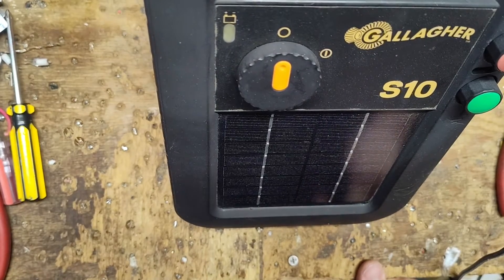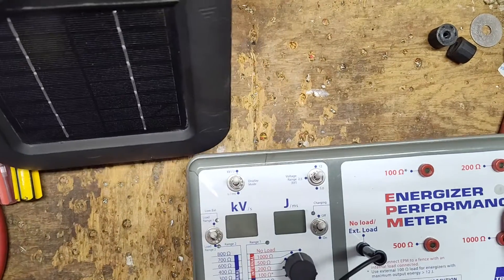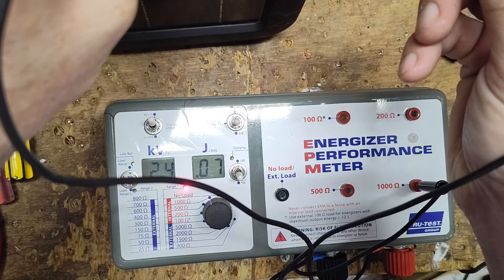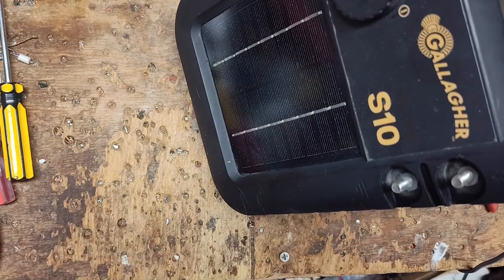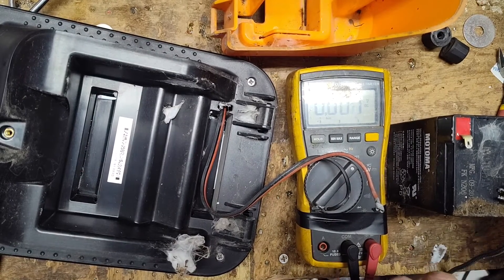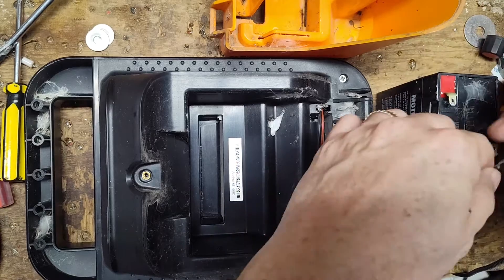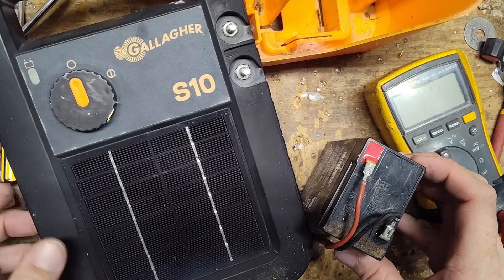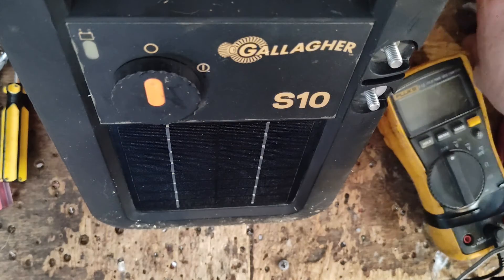Testing The Performance Of A Solar Electric Fence Charger | Gallagher S10 S16 S20 Repair